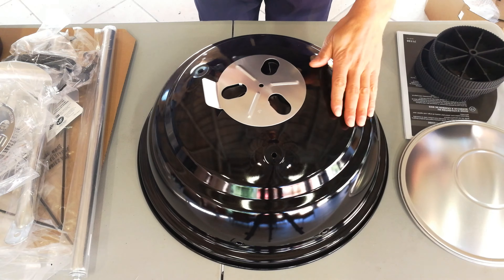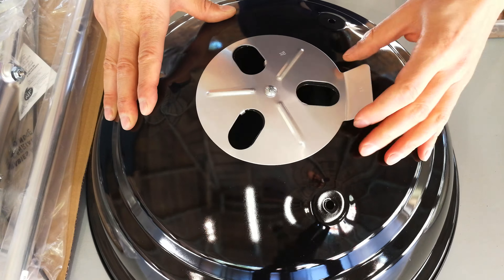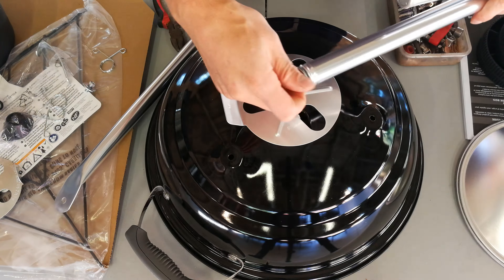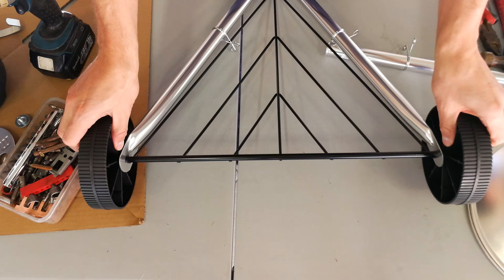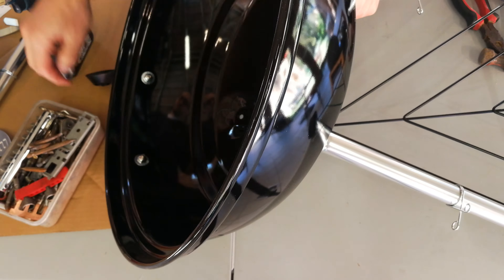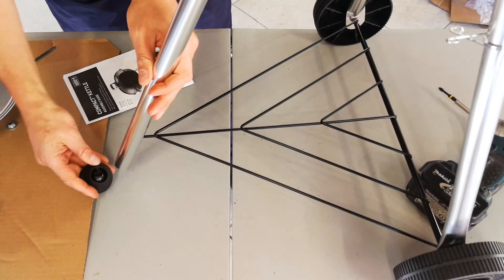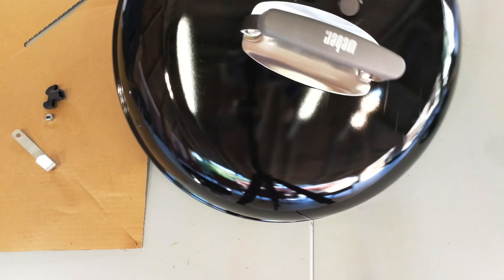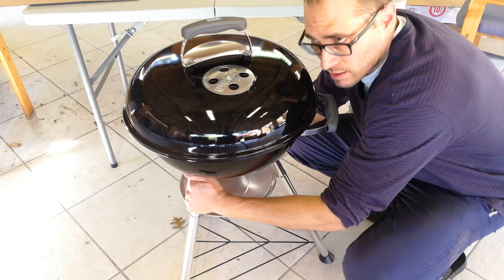How to assemble a compact Weber kettle braai / barbecue - step by step